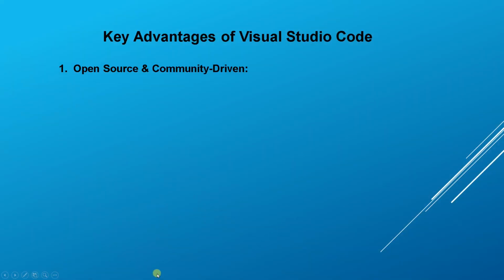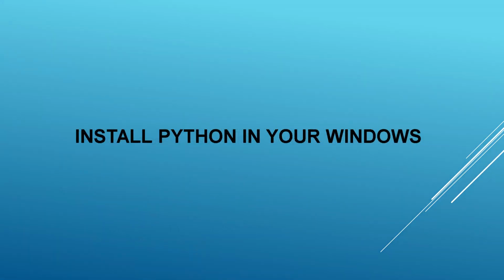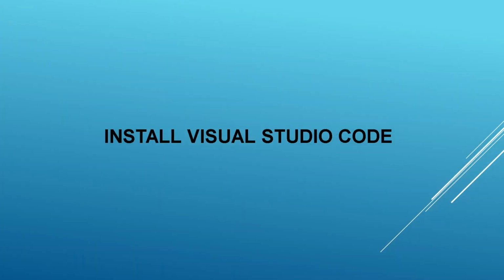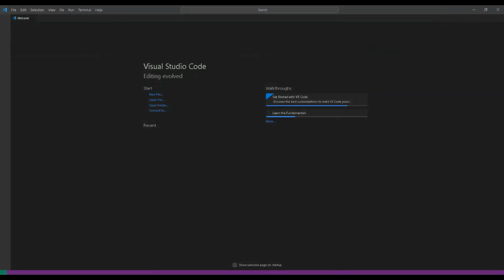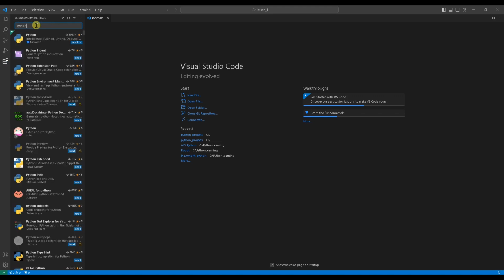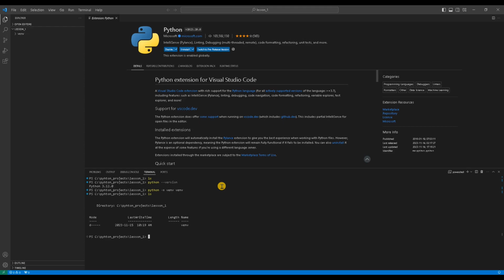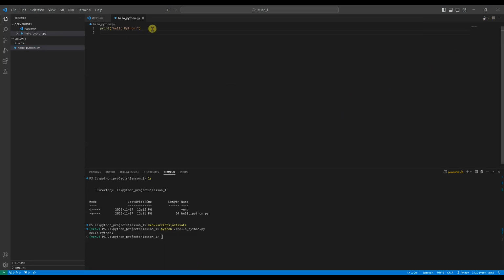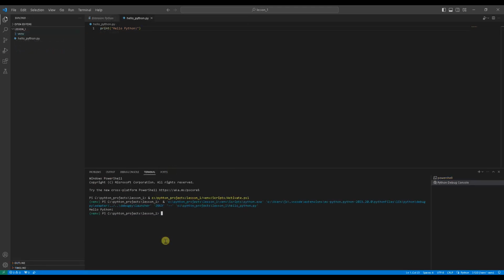How to Install and Configure VS Code for Python Development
🚀 Why Choose Visual Studio Code for Python? | Install & Setup Guide for Windows 10

Discover the power of Visual Studio Code as the ultimate Python editor! In this tutorial, we explore the reasons behind choosing VS Code for Python development and provide a step-by-step guide for installing and setting it up on Windows 10.

🔍 What You'll Learn:

Why VS Code for Python: Uncover the features that make Visual Studio Code a preferred choice for Python developers.
Installation Guide: Follow our easy steps to install Visual Studio Code on your Windows 10 machine.
Setting Up a Python Project: Learn how to create a virtual environment for your Python project.
Integrated Terminal: Explore running Python code directly in the integrated terminal of VS Code.
Debugging Made Easy: Dive into debugging with a practical example, showcasing how to run and debug Python code seamlessly.

Perfect for beginners and those looking to enhance their Python development experience, this tutorial provides a hands-on guide to maximize your productivity with Visual Studio Code.